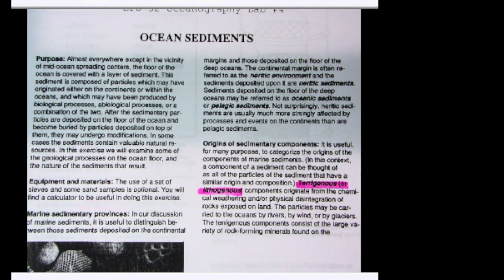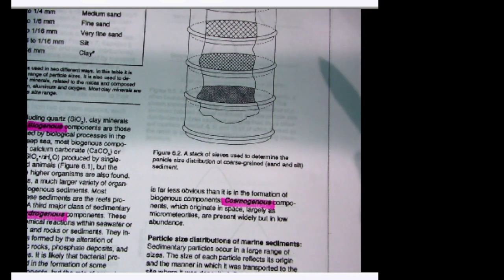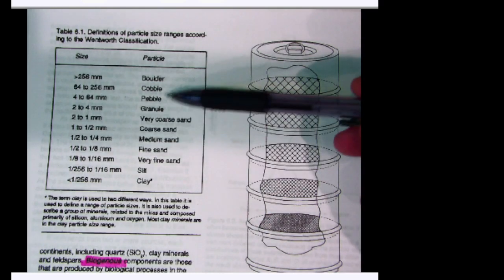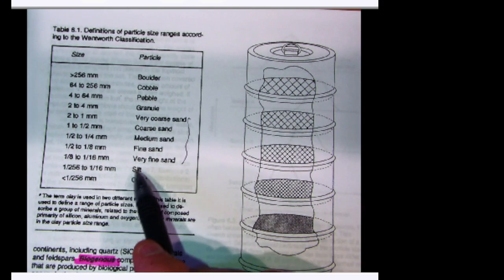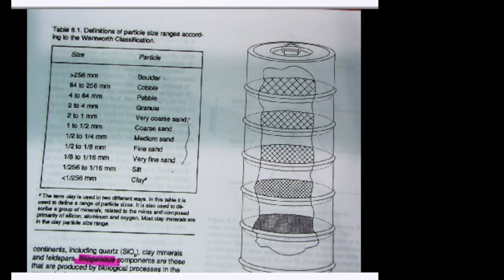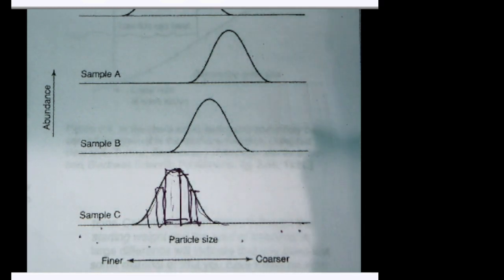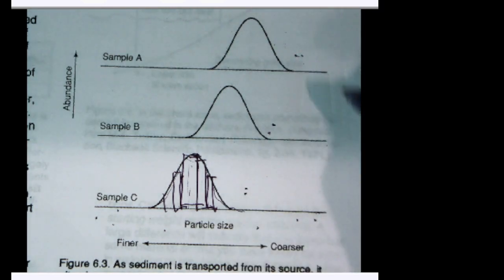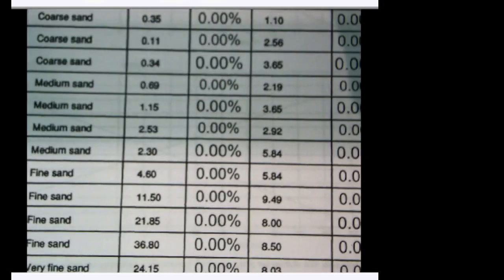Oceanography Lab 4 Ocean Sediments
A longish video going through Lab 4 Ocean Sediments